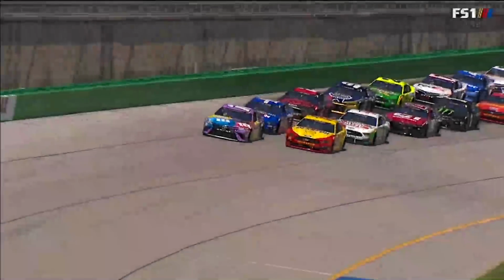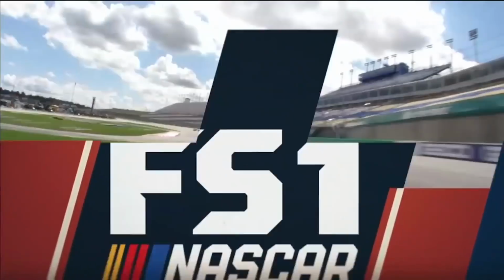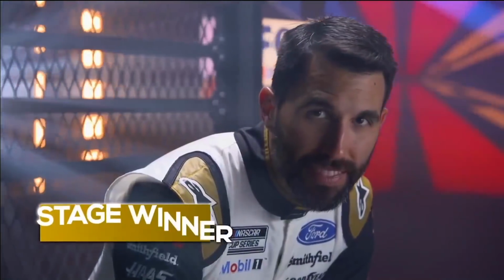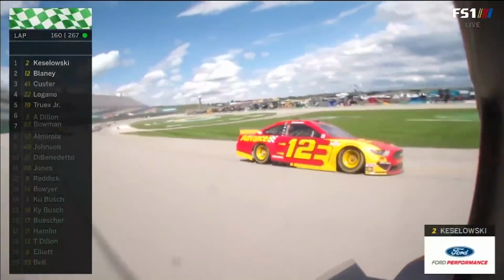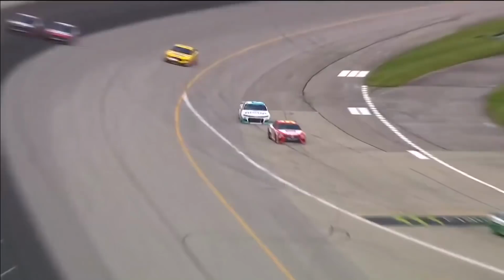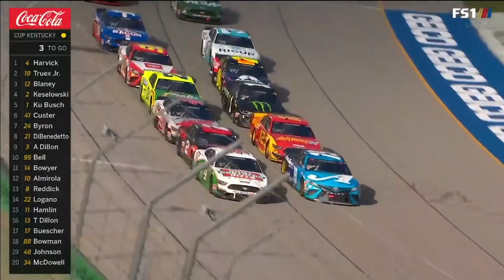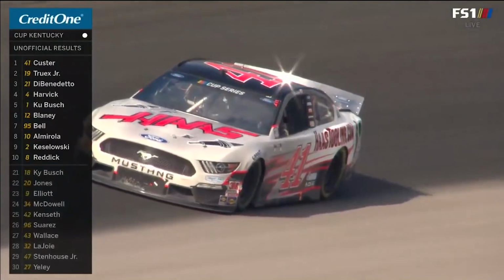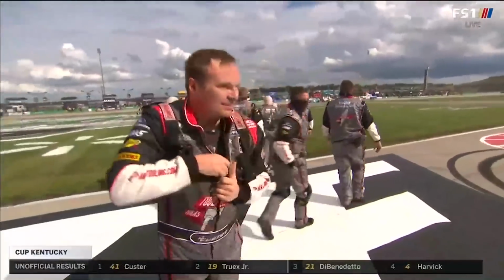Quaker State 400 at Kentucky | NASCAR ON FOX HIGHLIGHTS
Full highlights from Sunday's Quaker State 400 at Kentucky Speedway for the NASCAR Cup Series.